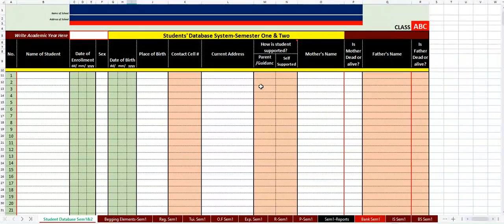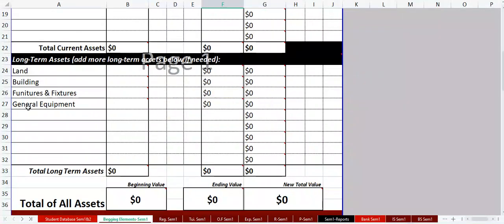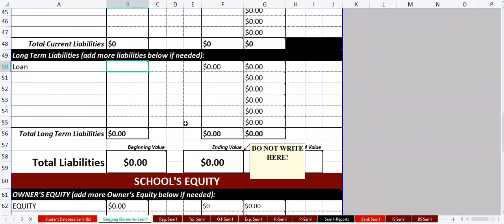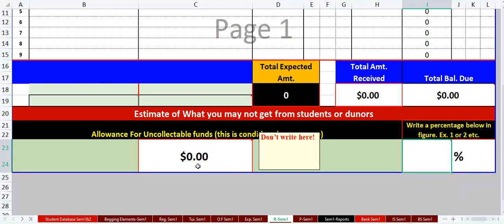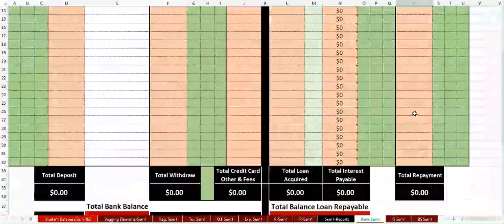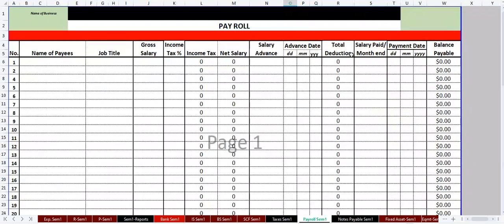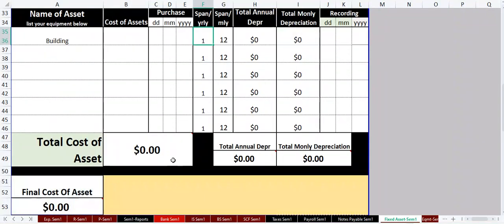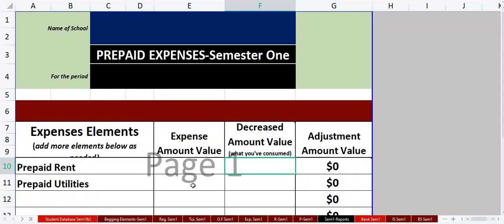Overview of our School Record System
ROR’s overview tutorial giving you an idea of how our record system is well organized and what are the various books and reporting system that define the standard of our record system. or contact us for help at .